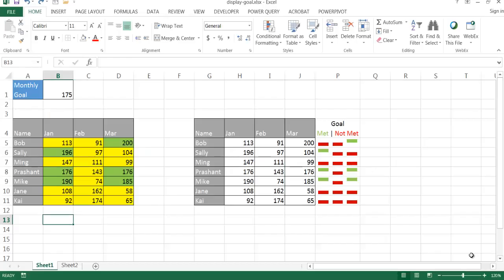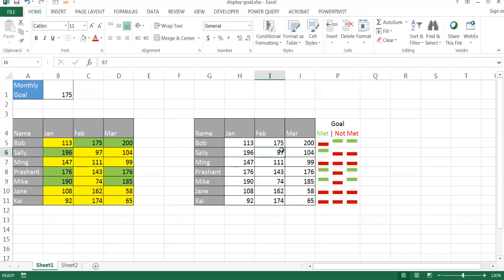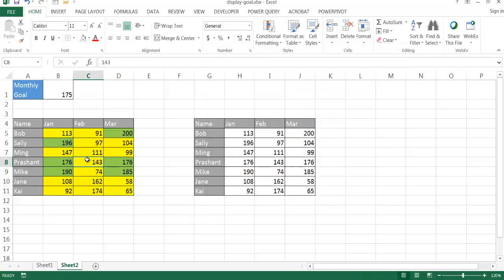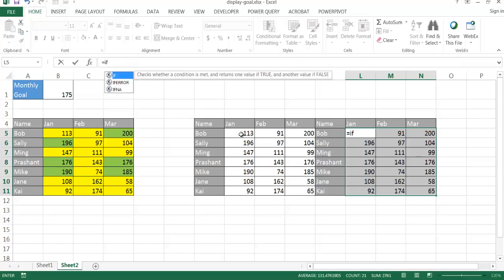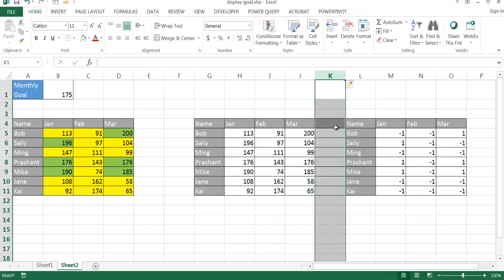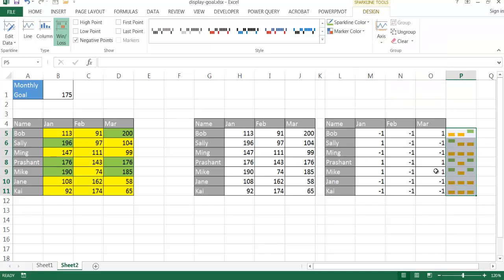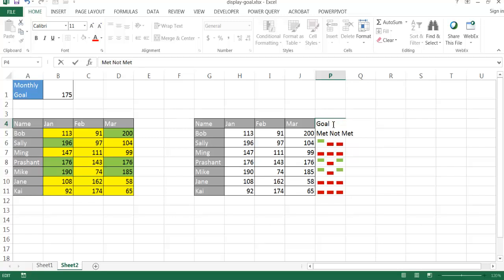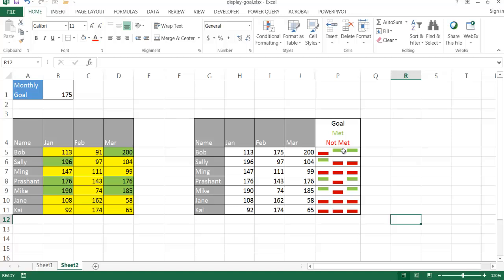Display Goal Achievement in Excel [2 Examples]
This video show how to show how actual values compared to a target or goal.  Instead of using the charting engine, this does the comparison directly or near directly within the range of cells.